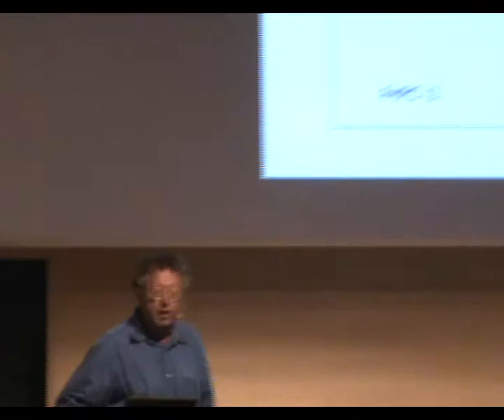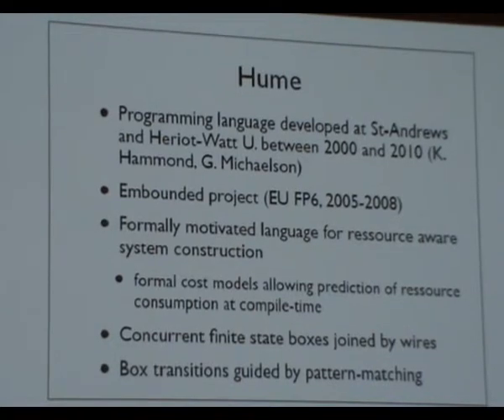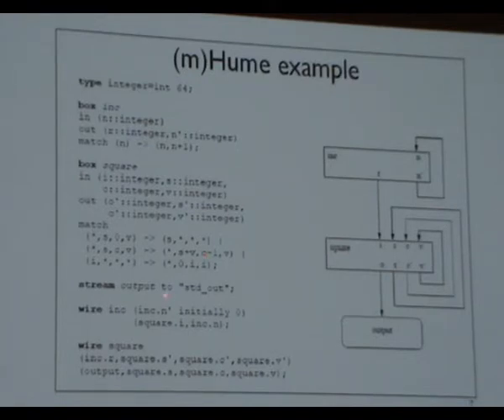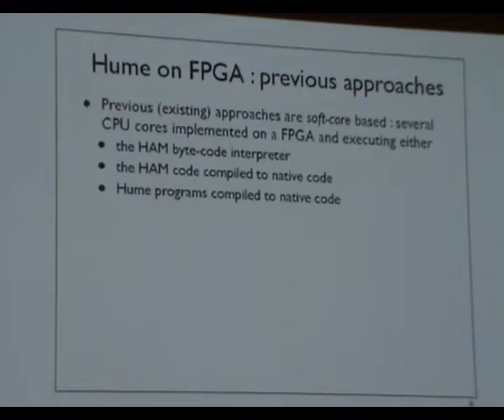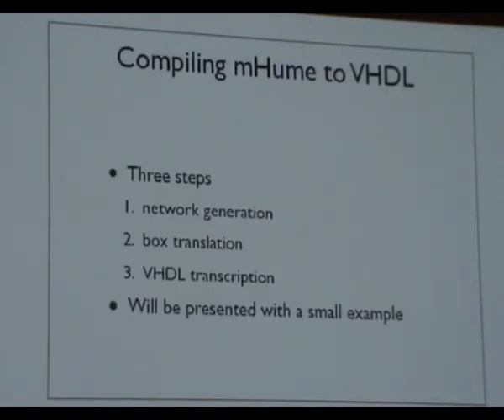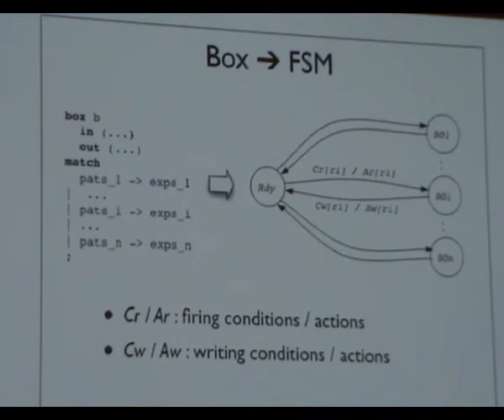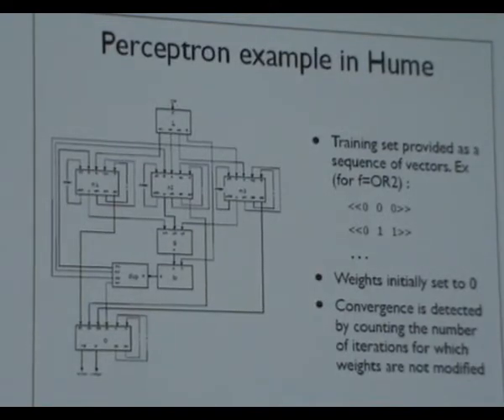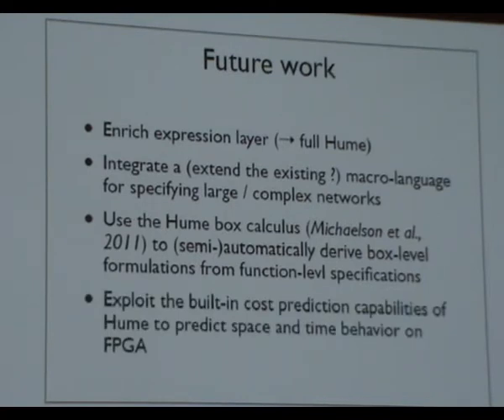FHPC 2012. Greg Michaelson: Harnessing parallelism in FPGAs using the Hume language.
Functional High Performance Computing workshop @ ICFP 2012.
Greg Michaelson:  Harnessing parallelism in FPGAs using the Hume language.